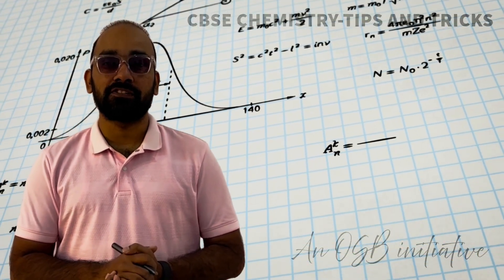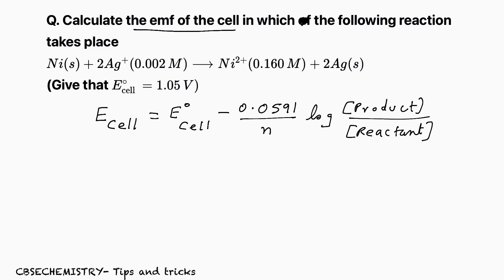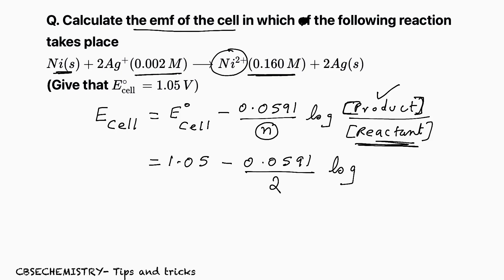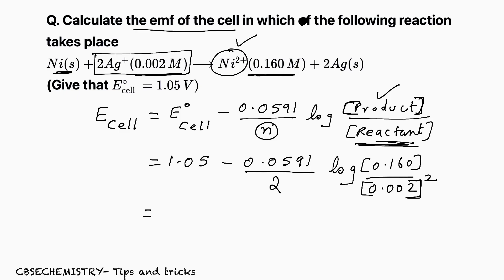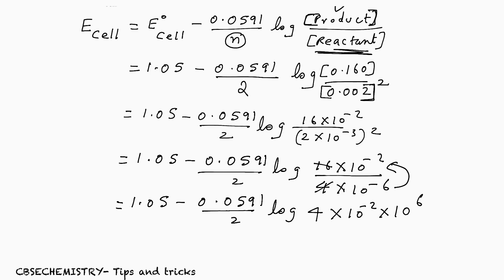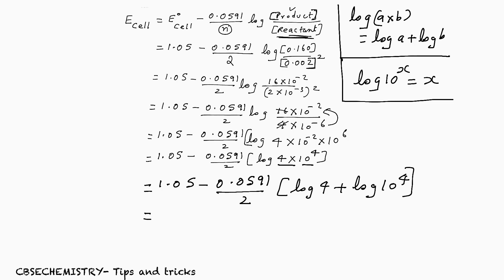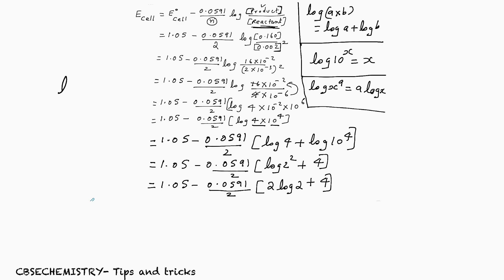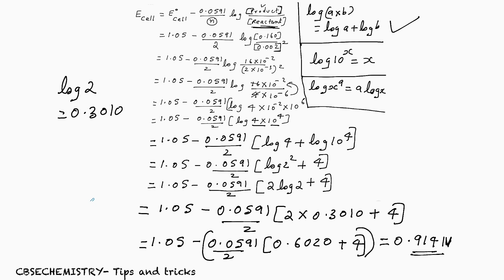Calculate the e.m.f. of the cell in which the following reaction takes place:Ni(s) + 2Ag⁺ |CBSE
Welcome to CBSEchemistry – Tips and Tricks, a channel managed by CBSE Chemistry Expert OSB.
Here, you get complete, easy-to-understand NCERT solutions with detailed explanations for CBSE Board, NEET, and JEE students.

In this video from the NCERT Solutions Playlist of Chapter 2 – Electrochemistry (Class 12 Chemistry), we solve an important numerical based on cell potential calculation:

Question:
Calculate the e.m.f. of the cell in which the following reaction takes place:
Ni(s) + 2Ag⁺ (0.002 M) → Ni²⁺ (0.160 M) + 2Ag(s)

In this video, you will learn:
 • How to apply the Nernst equation
 • Step-by-step method to calculate Ecell
 • Important tips to handle concentration terms
 • Clear approach for solving electrochemical cell numericals for board exams

Make sure to watch till the end for important board exam tricks and error-avoidance tips!